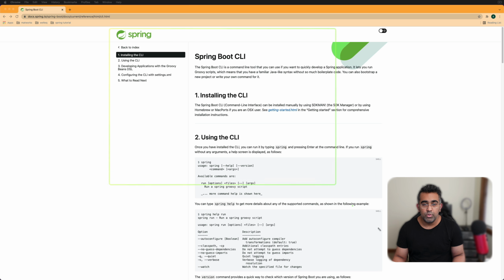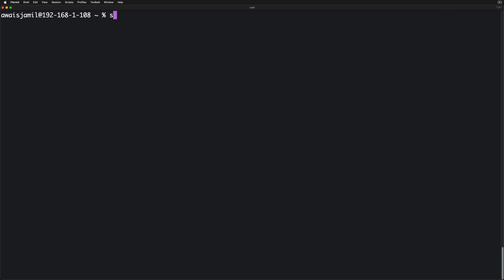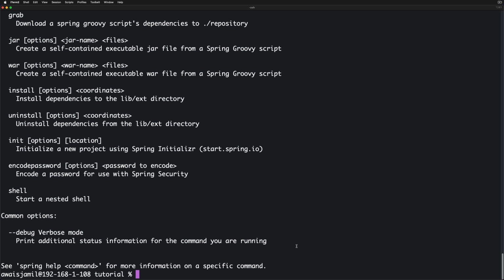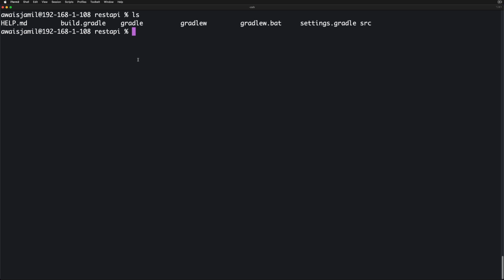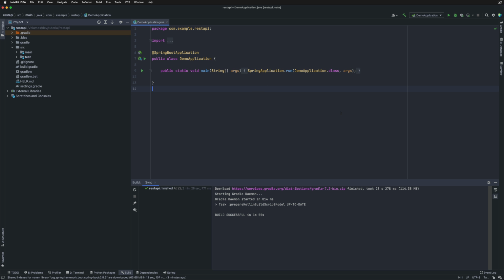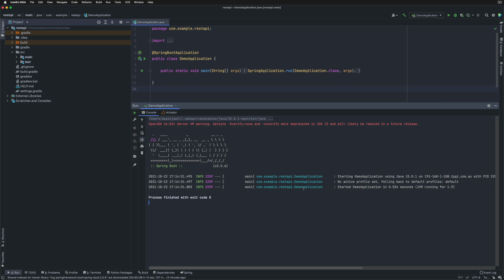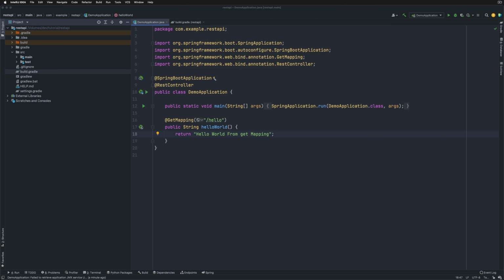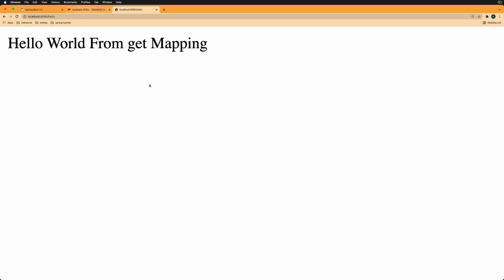Spring Boot Rest API Tutorial [ NEW ] - Project Structure #4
Spring Boot Rest API Tutorial [ NEW ] - Introduction and Tools #1.

Spring Boot is the most widely used Java framework available. Its ease and power have revolutionized application development from monoliths to microservices. Yet Spring Boot's simplicity can also be confounding. How do developers learn enough to be productive immediately? This practical Video Series shows you how to use this framework to write successful mission-critical applications.

Throughout the tutorial series, these are the topics we are going to cover.

★Learn how Spring Boot simplifies cloud-native application development and deployment
★Build reactive applications and extend communication across the network boundary to create distributed systems
★ Understand how Spring Boot's architecture and approach increase developer productivity and          application portability
★ Deploy Spring Boot applications for production workloads rapidly and reliably
    Monitor application and system health for optimal performance and reliability
    Debug, test, and secure cloud-based applications painlessly